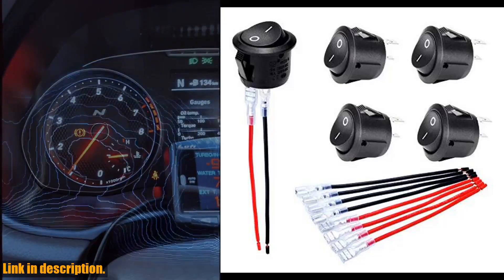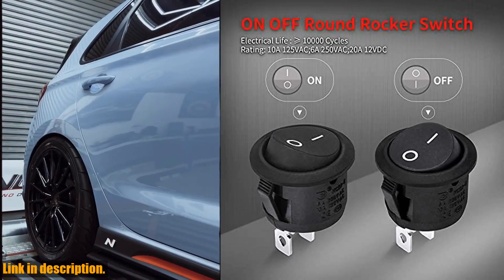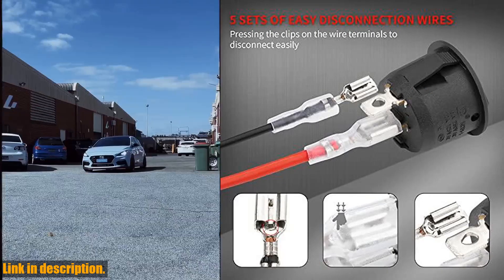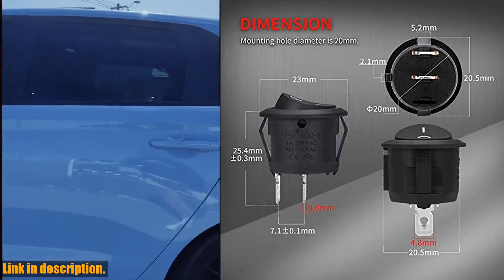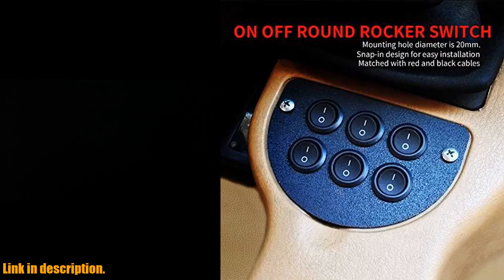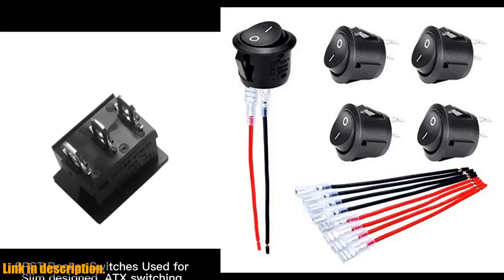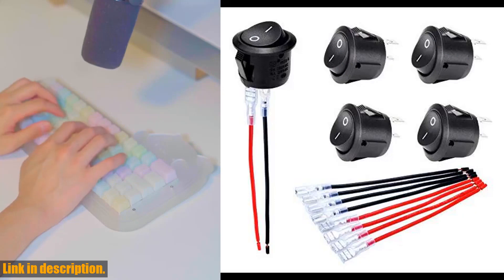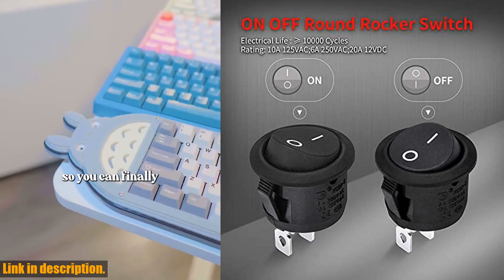Buy Switch | DAIERTEK ON Off Round Rocker Switches SPST 20mm Mini 12 Volt DC Mini Circle Toggle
Buy and Review DAIERTEK ON Off Round Rocker Switches SPST 20mm Mini 12 Volt DC Mini Circle Toggle Switch 12V for Car Automotive RV 2 Pin Switch 120V Wired KCD1-5Pack on AMAZON Shop
- DAIERTEK ON Off Round Rocker Switches SPST 20mm Mini 12 Volt DC Mini Circle Toggle Switch 12V for Car Automotive RV 2 Pin Switch 120V Wired KCD1-5Pack

Are you looking for a high-quality toggle switch for your car, automotive, or RV applications? Look no further than the DaierTek ON Off Round Rocker Switches. This mini 12 Volt DC toggle switch features a durable nylon PA66 construction and easy installation. Its 2 pin SPST design and 10A 120V AC/20A 12V DC rating make it perfect for any DIY enthusiast or professional mechanic. With 5 sets of wires included, connecting this switch is a breeze. Don't miss out on the opportunity to upgrade your automotive or household appliances with the DaierTek Rocker Switch.